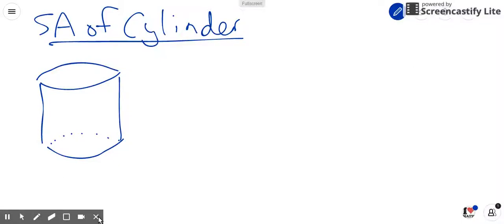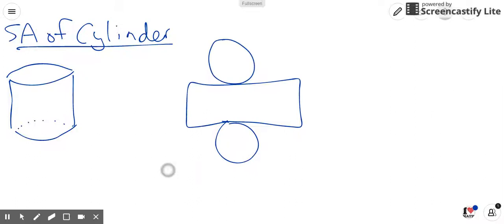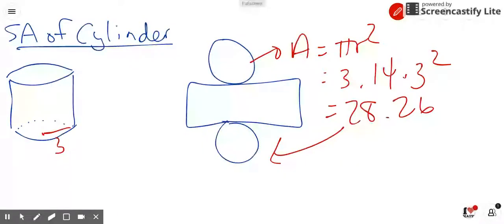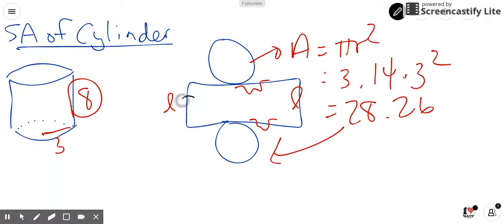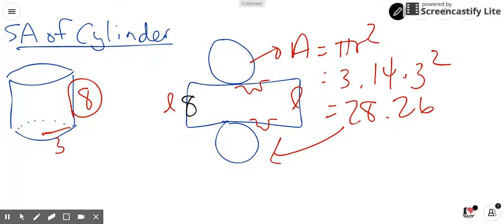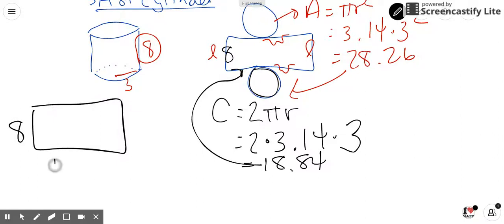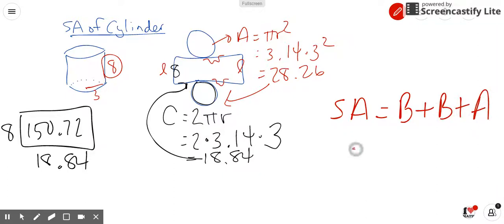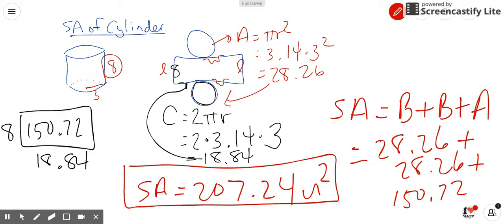Surface Area of a Cylinder